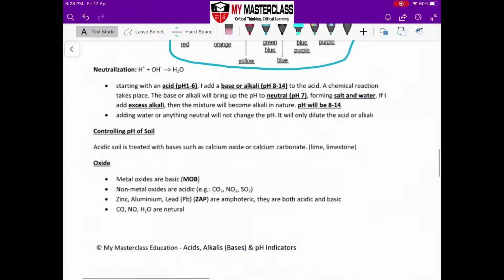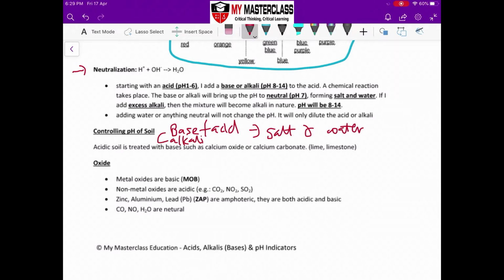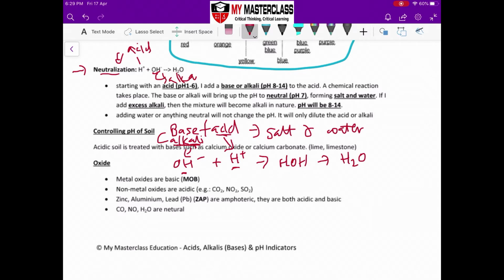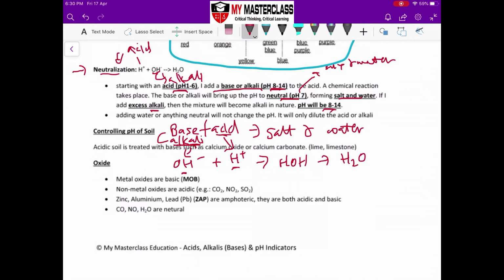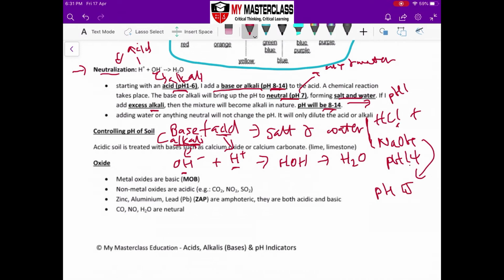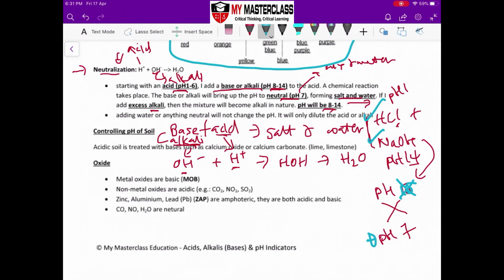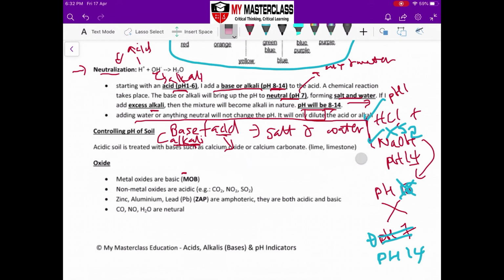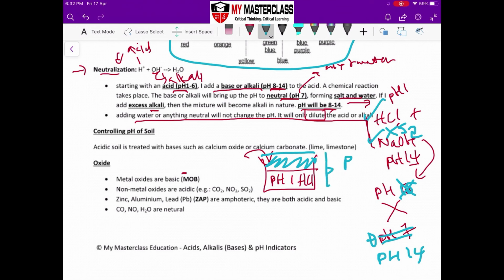Upper Sec IP Chem: Acid, Base, pH & Oxides - Neutralisation Reaction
In this video:
- definition of neutralisation reactions and the reagents and products involved
- properties of neutral solutions
- the effect of excess acid or alkali on the pH of neutral solutions